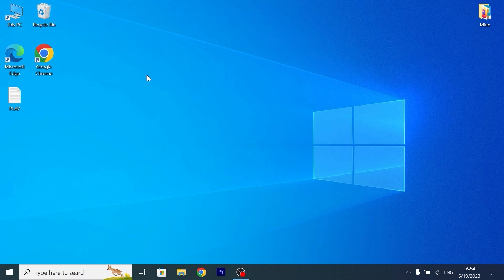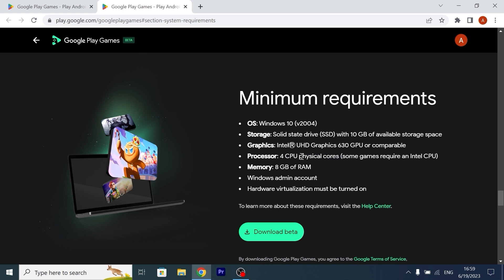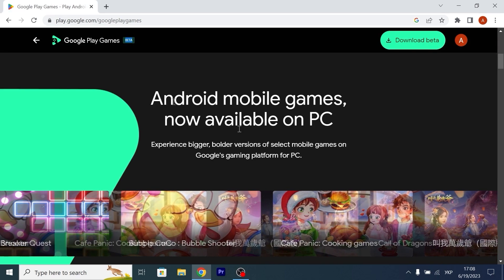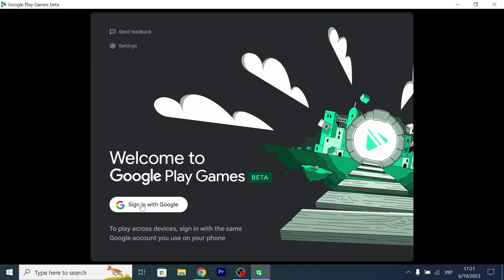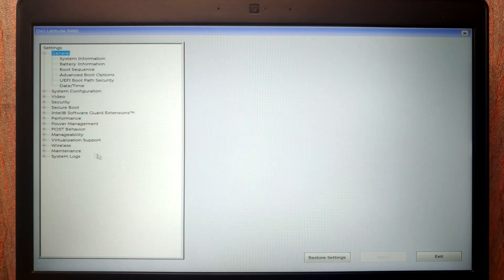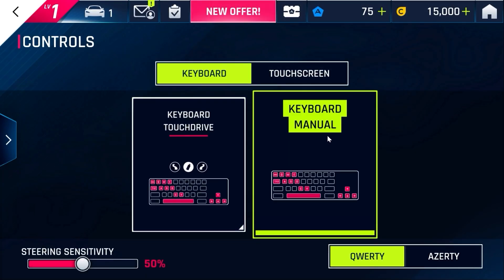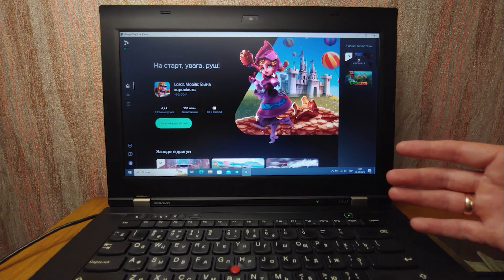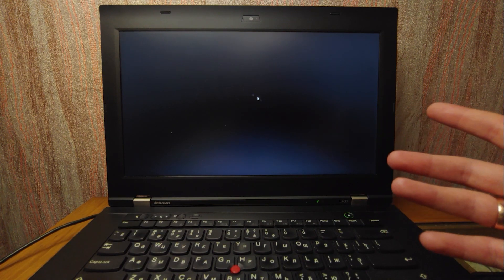Installing and Review Google Play Games beta for PC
00:00 Introduction
00:47 Google Play Official Website
01:30 Minimum Requirements
02:17 Recommended Requirements
03:33 Use your mouse and keyboard
04:15 How to download Google Play Games
05:04 Important!Enable virtualisation!
06:38 Launching Asphalt 9 on a newer laptop
07:45 Connecting Gamepad
08:59 Launching Asphalt 9 on an old laptop
09:40 My conclusions